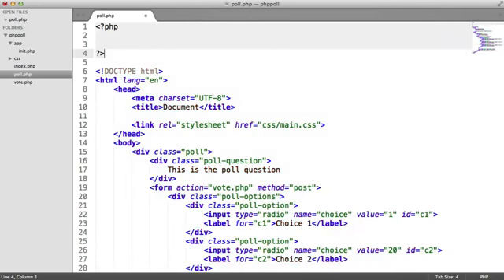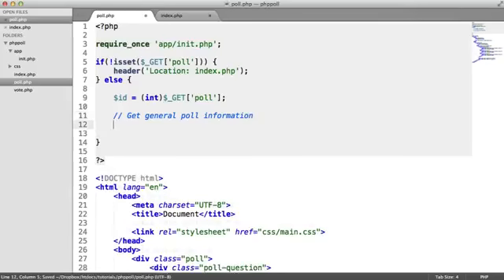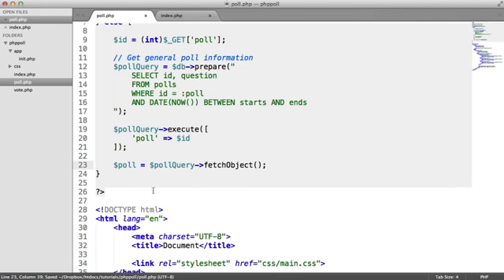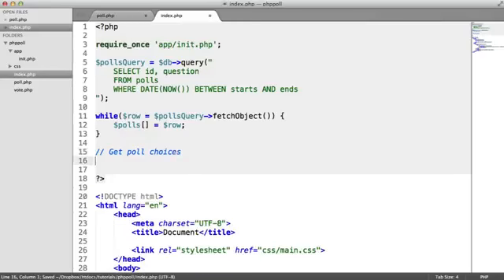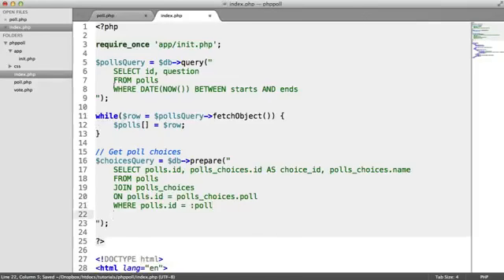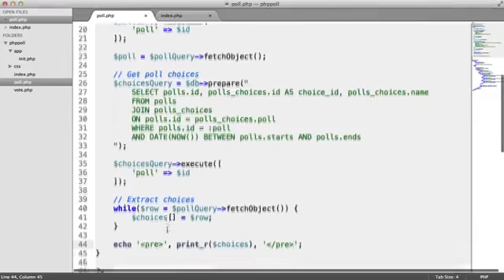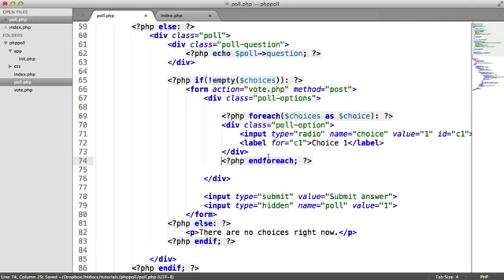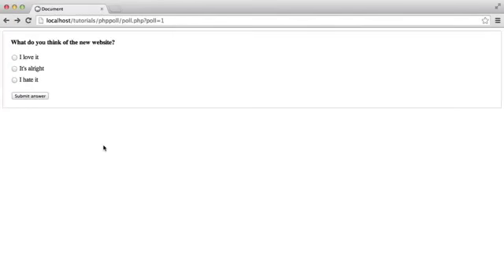Synapseindia php development Build A Poll With PHP Polls Choices